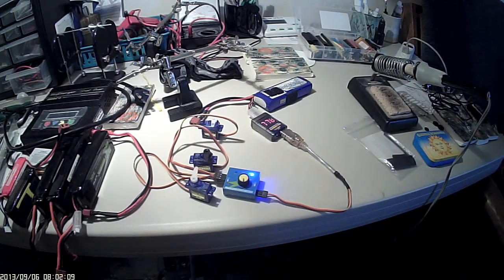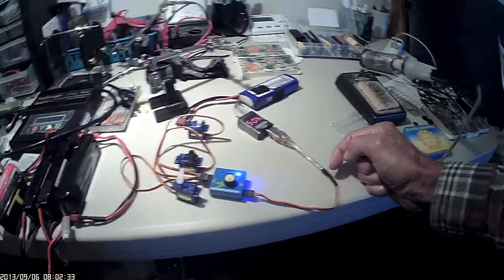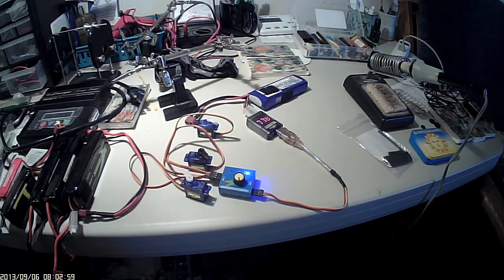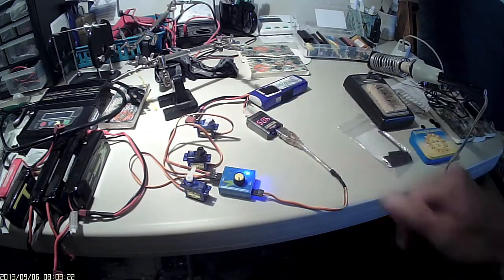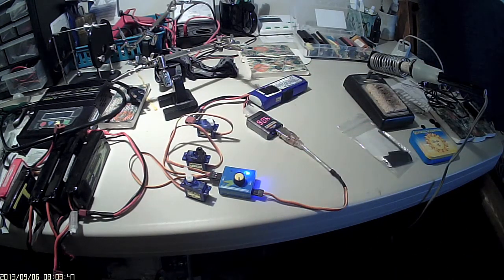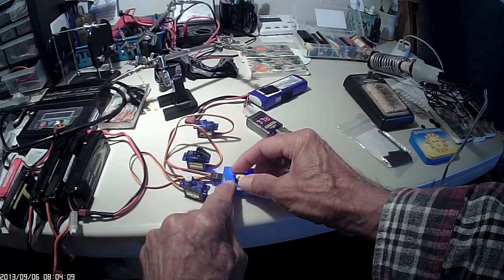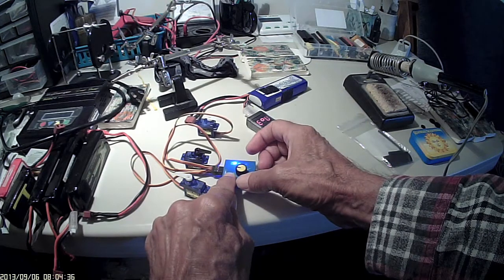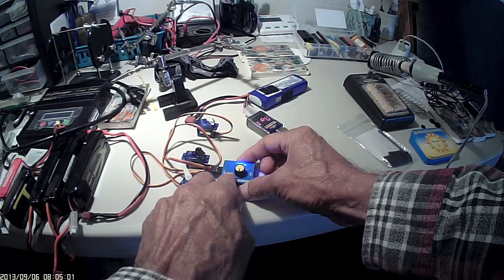RC Servo Testing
Looks like this little tester may have some value.  Allowing you to test a servo before installation.  For example:  Centering the servo. &  Putting the servo through an operational and functionality test.  The tester was purchased through Amazon:  "Servo Tester CCPM Consistency Master Checker 3CH 4.8-6V".  The input voltage needs to be between 4.8 and 6 VDC.  You could use any voltage source within that range:  like 4 alkaline batteries in series, or a small wall transformer, etc.  The Lipo to USB charger from Hobby King is what I selected; the output being a regulated 5 VDC.  And yes, I did try the "suspect" servo in all of the 3 servo outputs, and it continued to act "goofy".  Thanks for stopping by, and "keep looking up".